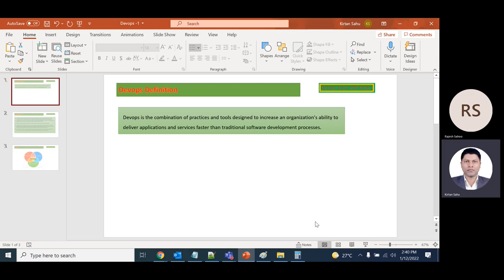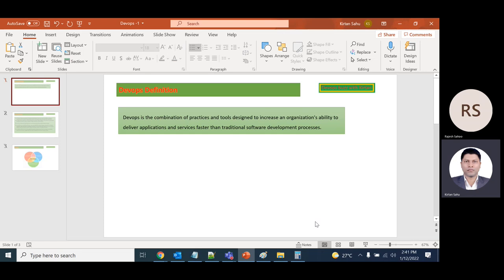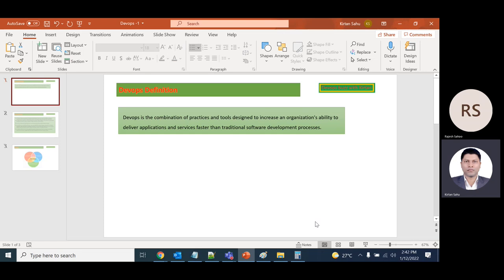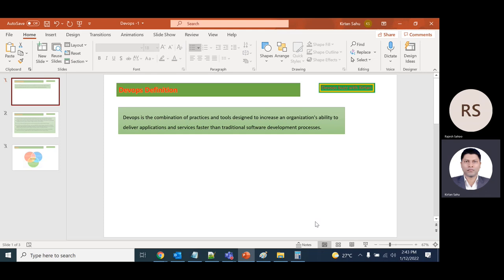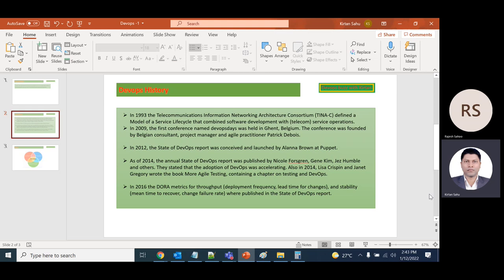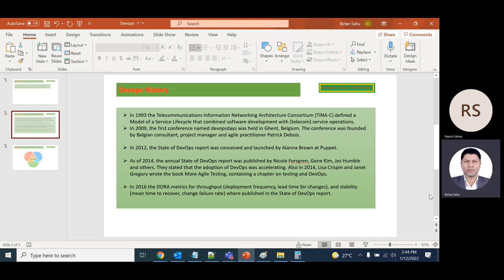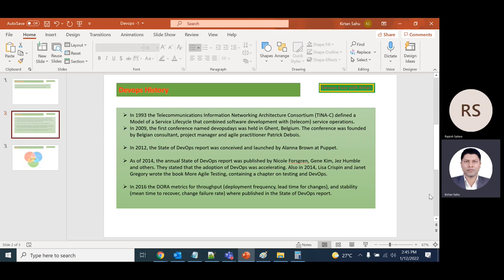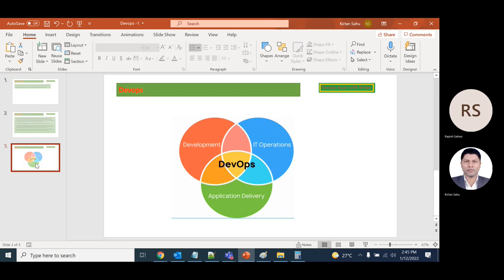Devops Definition and history